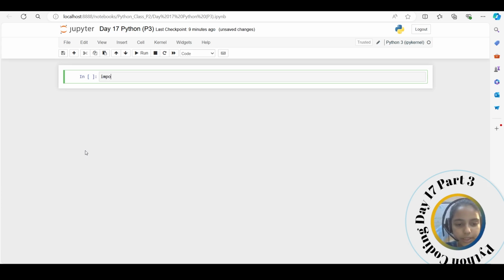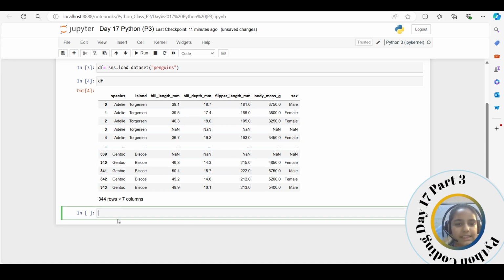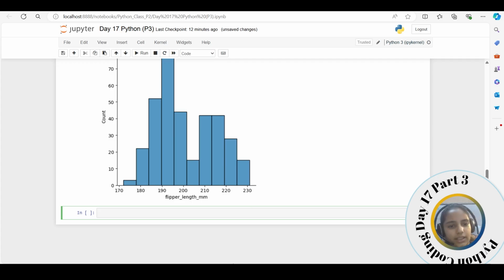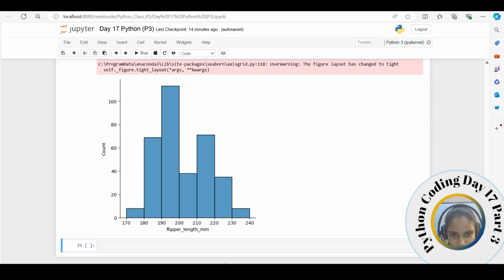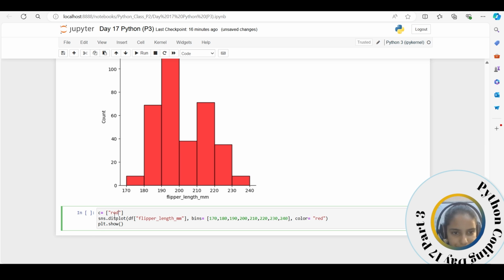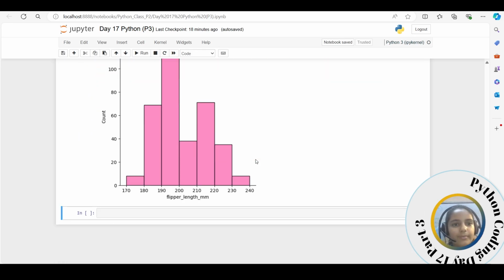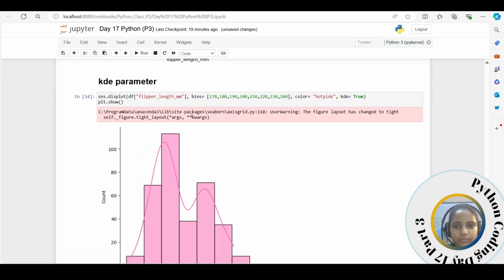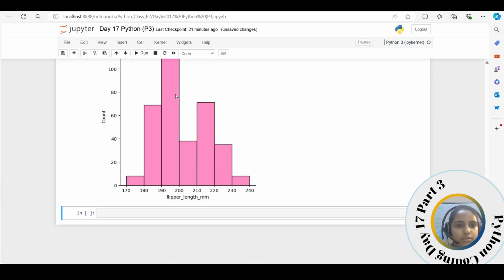Python For Beginners | Day 17 Part 03 | Python In 18 Days